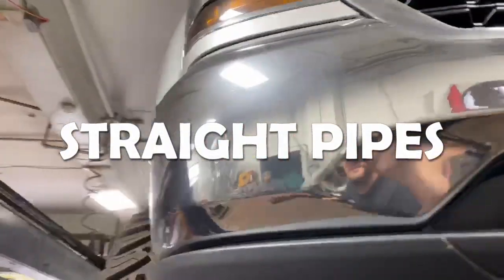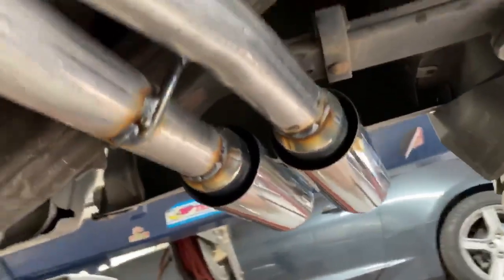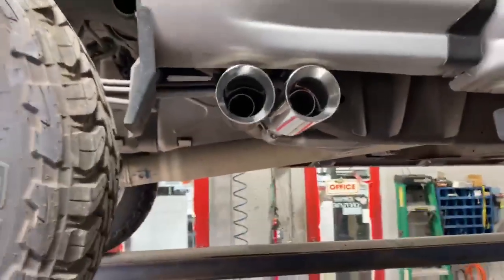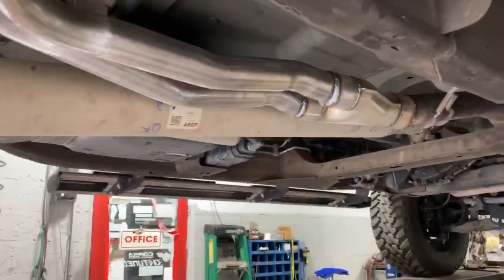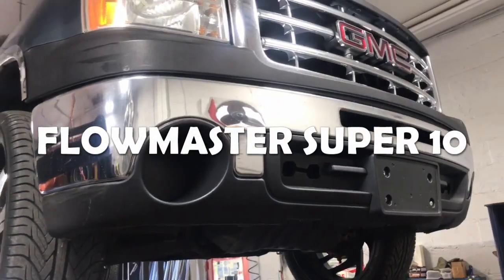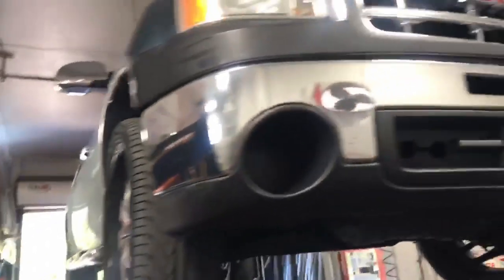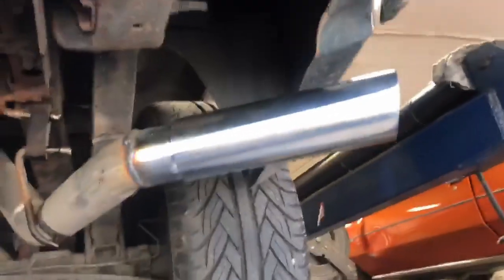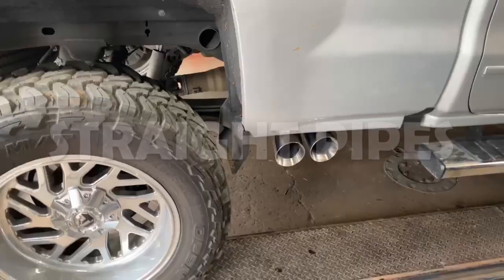Chevy Silverado 4.3L V6: STRAIGHT PIPE Vs FLOWMASTER SUPER 10!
Chevy Silverado/GMC Sierra 4.3L V6: STRAIGHT PIPE Vs FLOWMASTER SUPER 10!